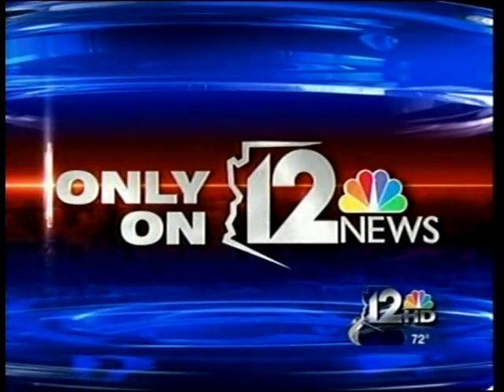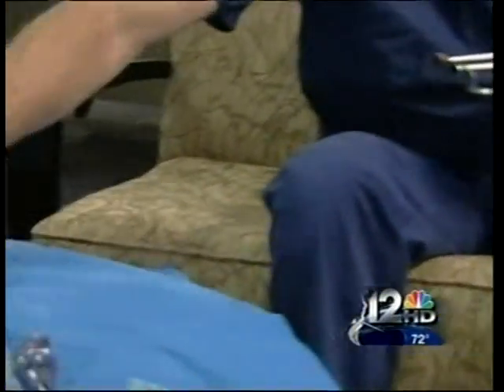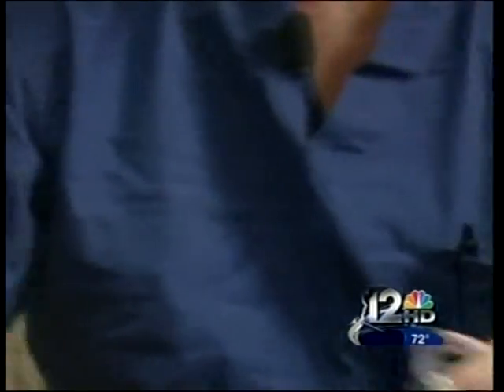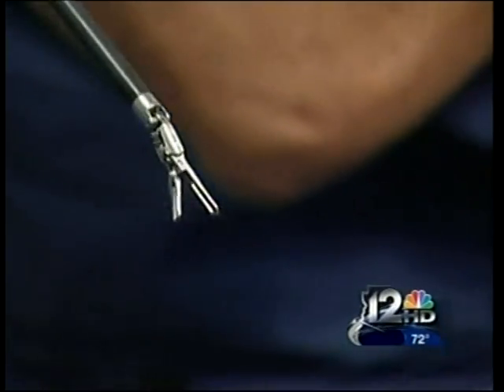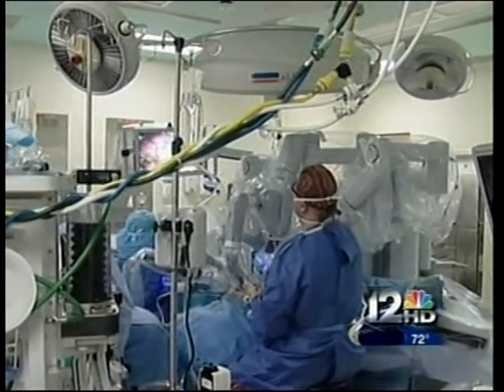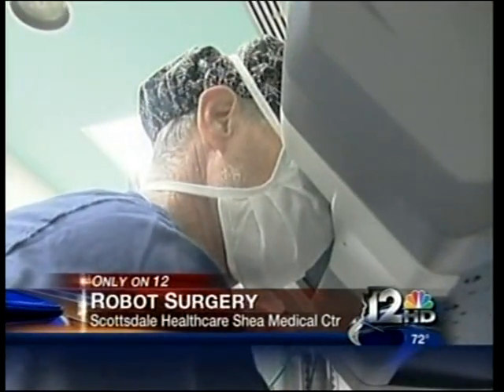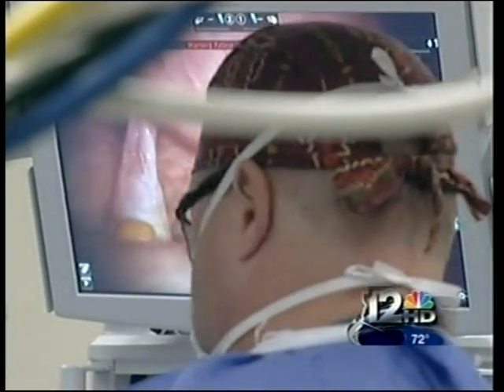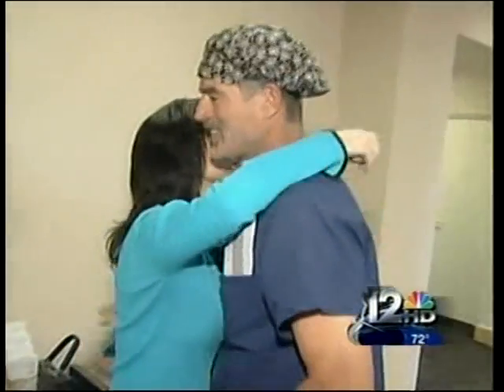Dr. Burt Webb - Da Vinci Robot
Dr. Burt Webb of Scottsdale Center for Women's Health on technological advancement in minimally invasive procedures via the Da Vinci Robot.